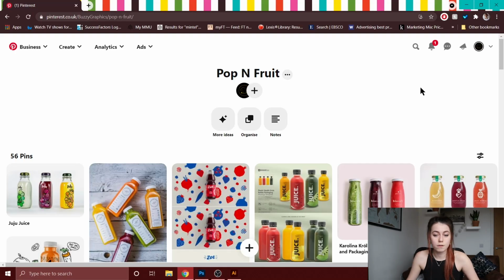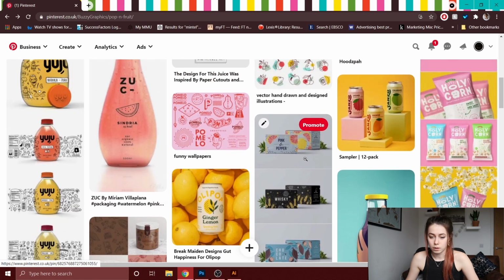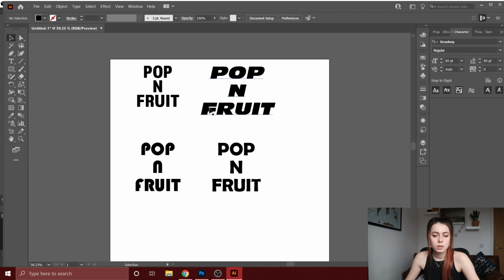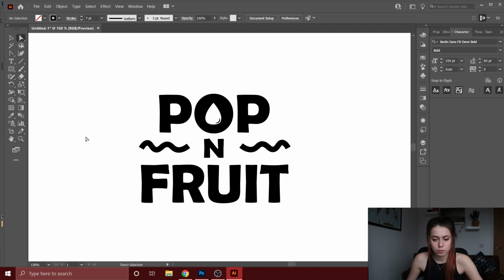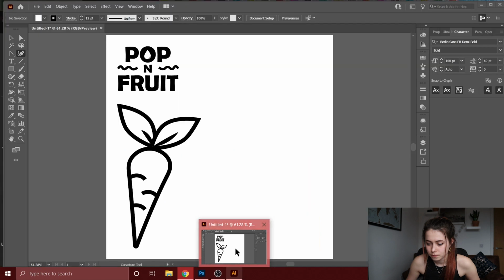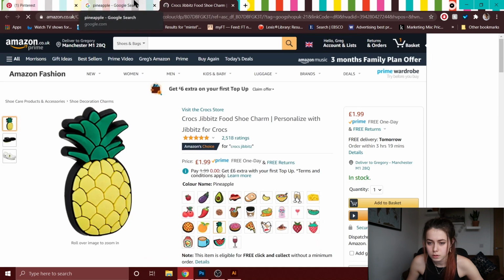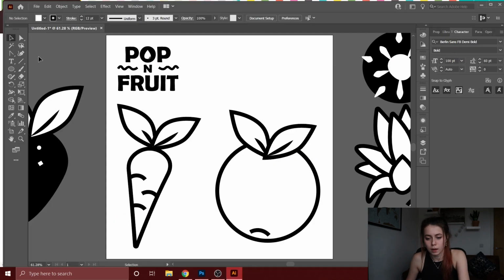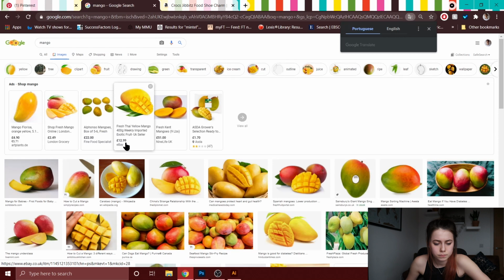Designing an ENTIRE Juice Brand From Scratch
In today's video, we will create a juice brand. I will create a logo, bottle packaging and more!

The Process
The goal will be branding + packaging design for an imaginary juice business. Using a mood board already created for this branding, I'll be doing the logo, graphic illustration (patterns), and mockup design. Watch me as i design a whole brand from start to finish using adobe illustrator and photoshop.

Things I use on a daily:
Apple Pencil